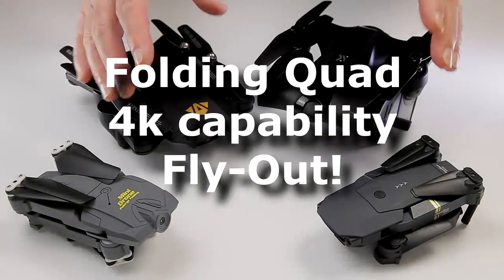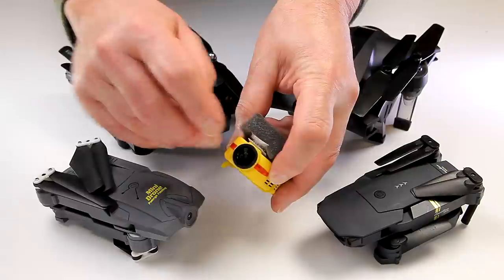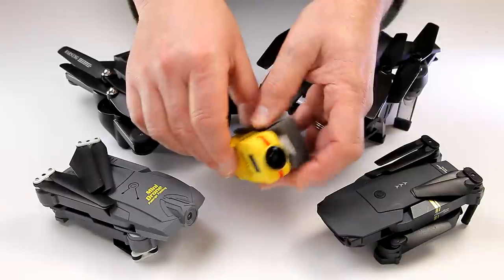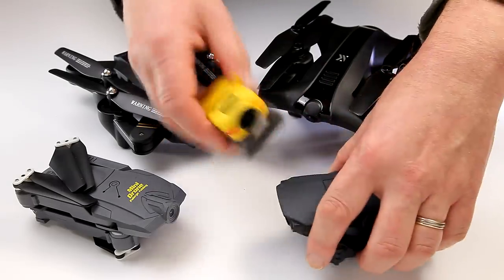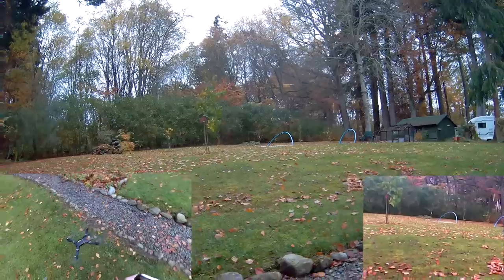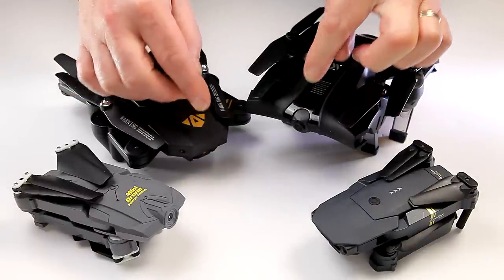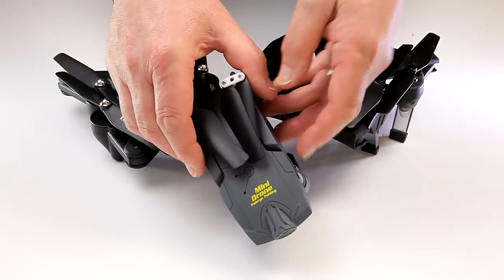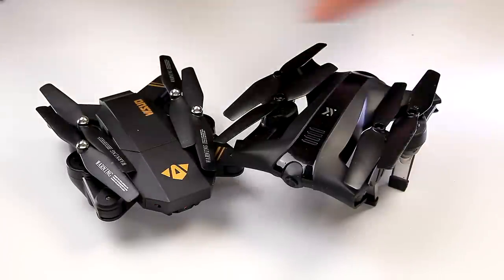Visuo XS809W vs PEG116 vs XY017 vs Eachine E58 4k capability folding drone test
BIG shoot out with these popular budget folding drones. Can they carry a 4K camera and produce jello free video?